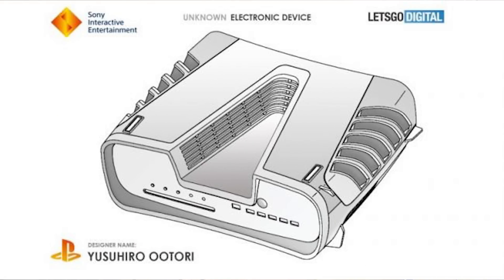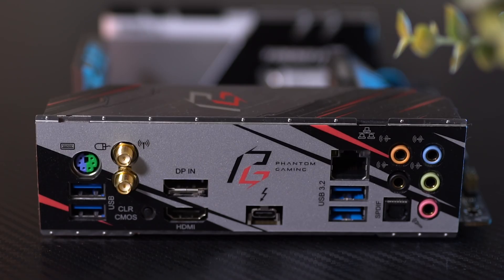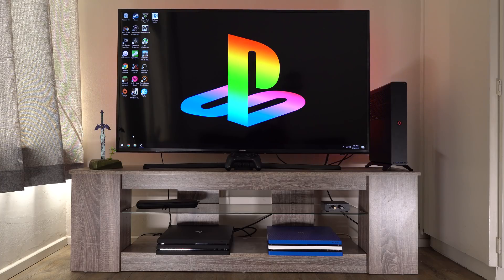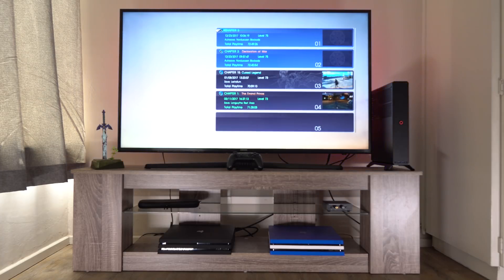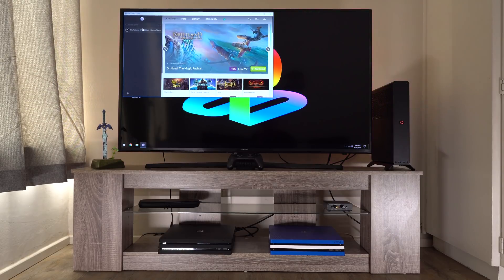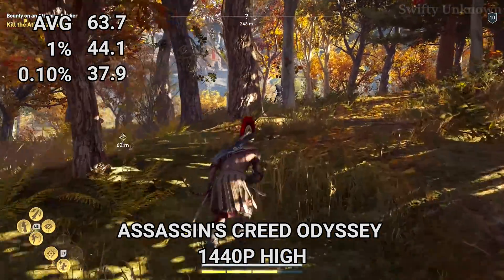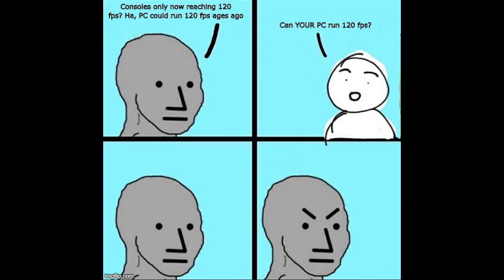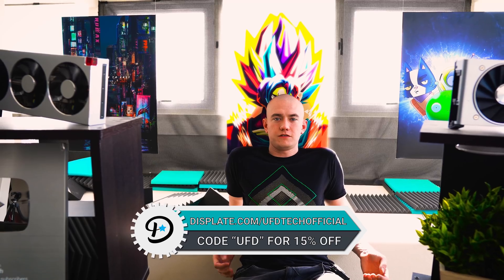We Built The PlayStation 5!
► Ryzen 7 3700X
► X570 ITX Motherboard
► Super Fast NVME SSD
► SFX PSU
► RX 5700 XT
► 16GB RAM

Thanks to Caltlin Stevenson for editing the video!